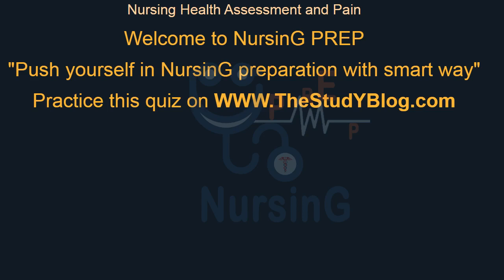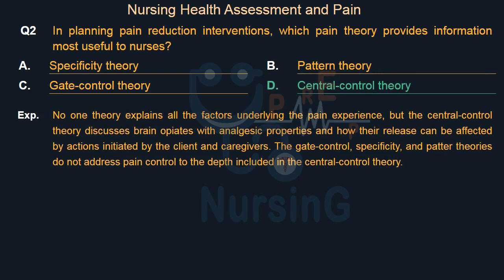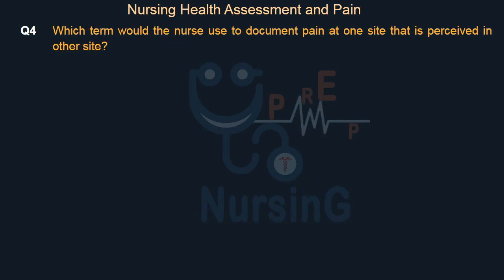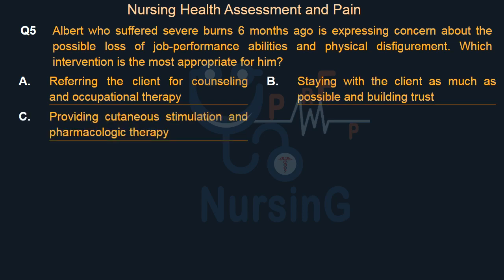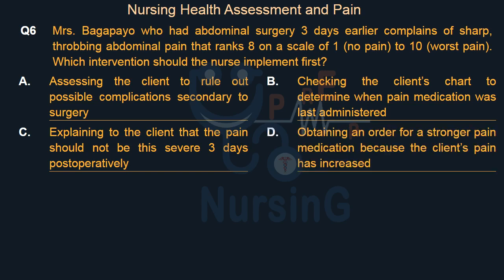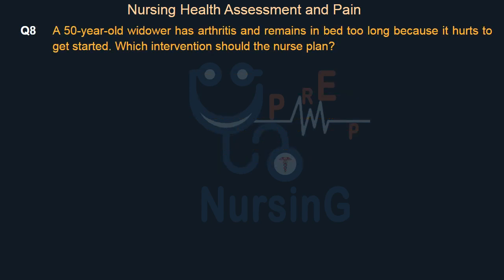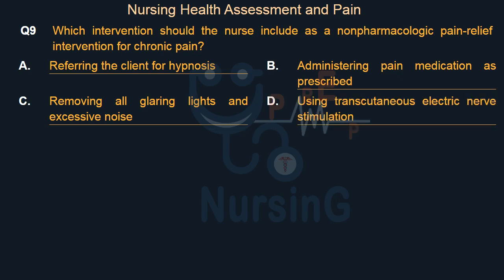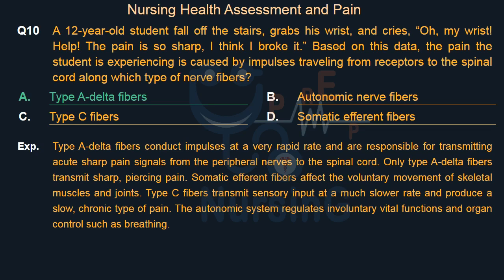Nursing Health Assessment and Pain MCQ 3 | NursinG PREP | Nursing Preparation | The Study Blog NCLEX